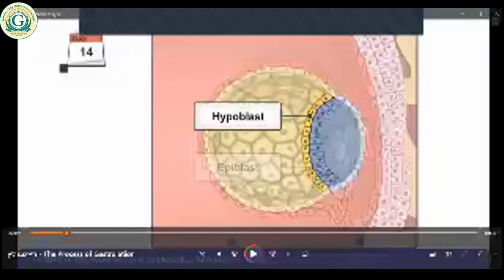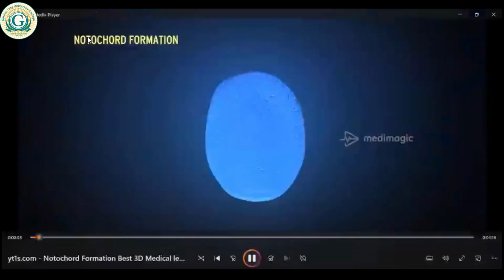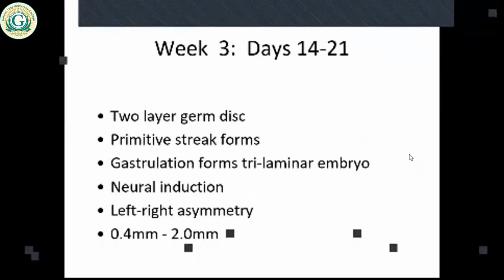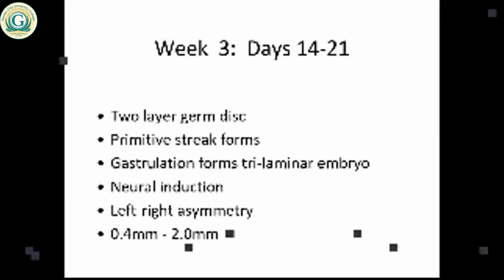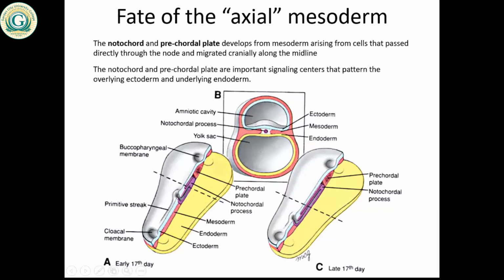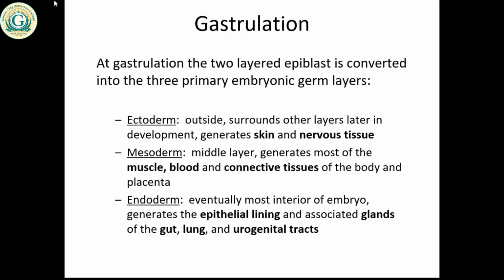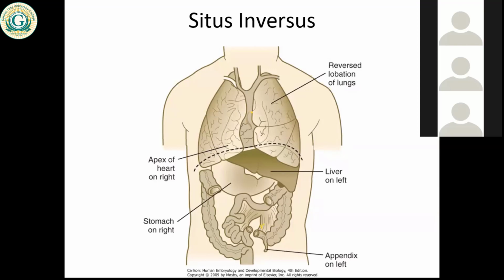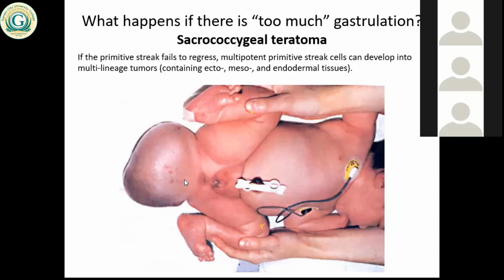Embryology LECTURE 8.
CODeL AUGUST 2023/2024. EMBRYOLOGY LECTURE 8. ON SUNDAY, 5TH NOVEMBER 2023. BY T. DIBY (LECTURER).